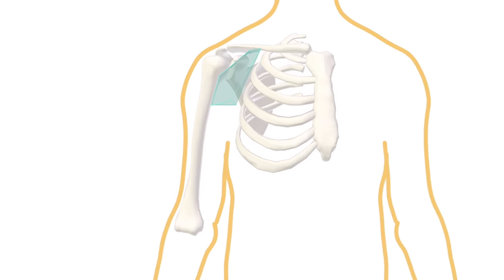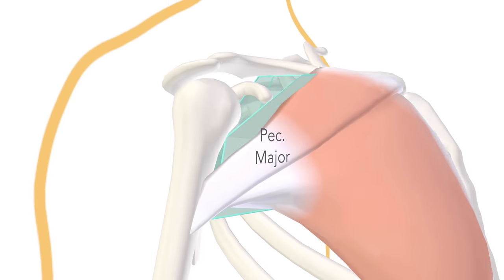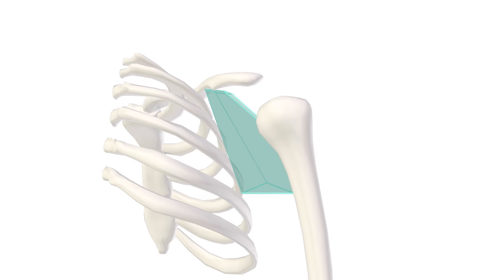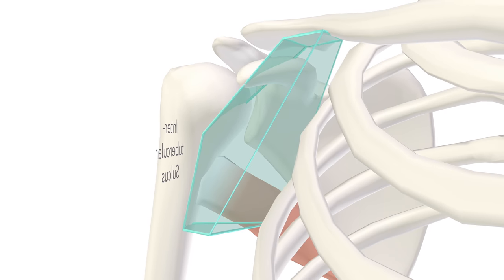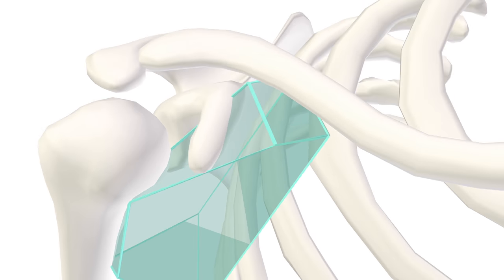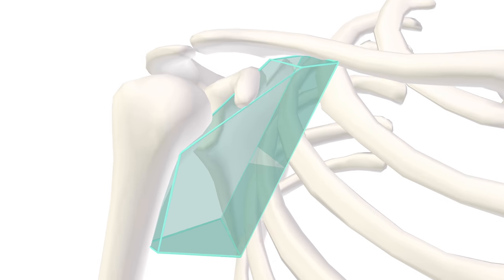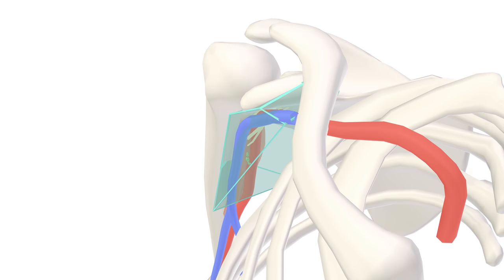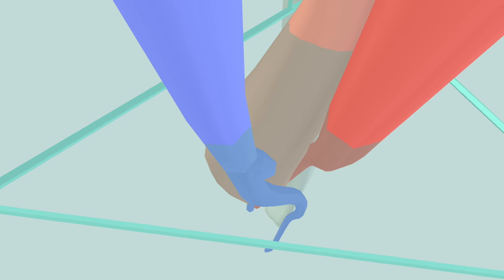3D Tour of the Axilla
Axilla boundaries and contents, all in 3D anatomy. Recommended to listen in 2x speed 😜

So what is the axilla?

It is the anatomical space deep to the skin of the armpit, allowing passage of nerves and vessels from torso to upper limb.